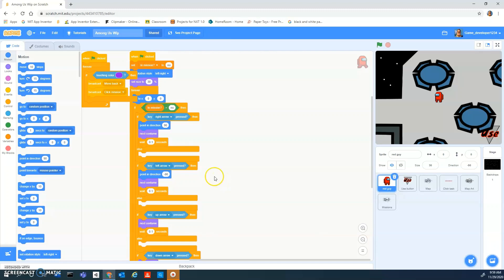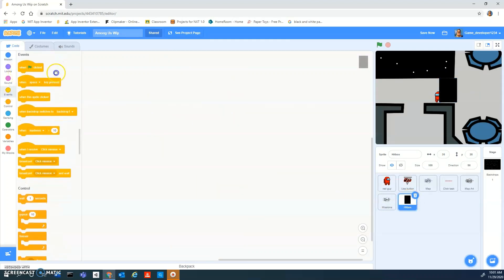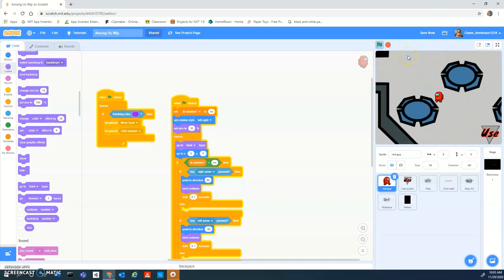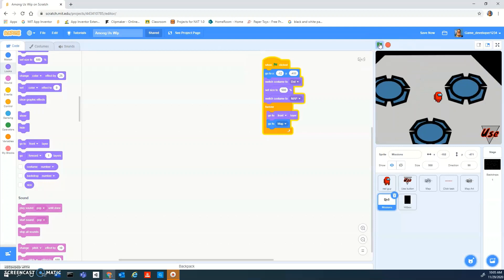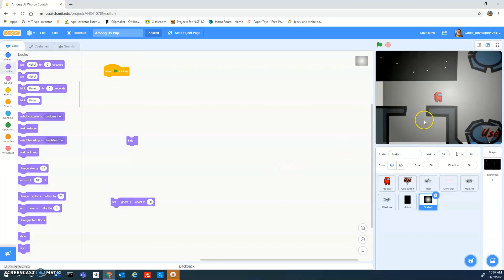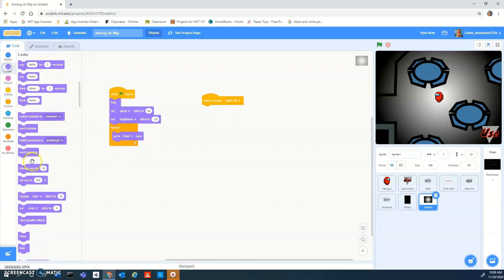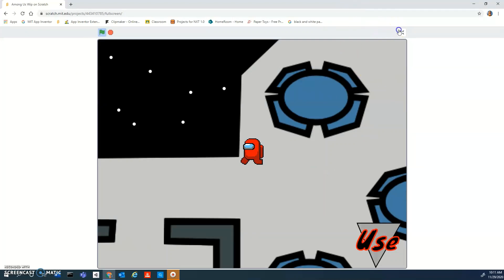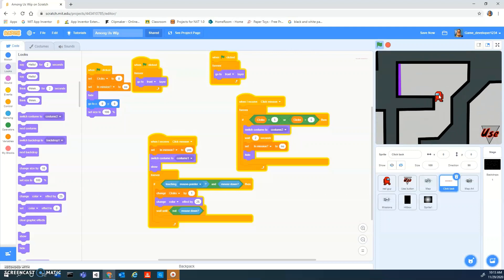How to Make Among us part 5 in scratch!!!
In this video we make the light system and better collisions!